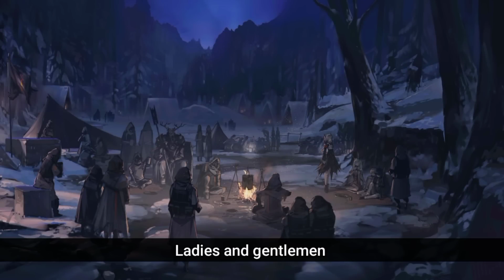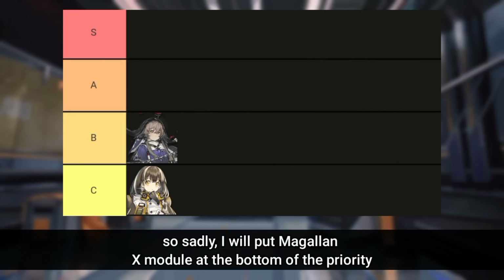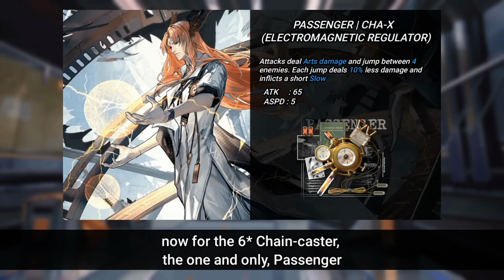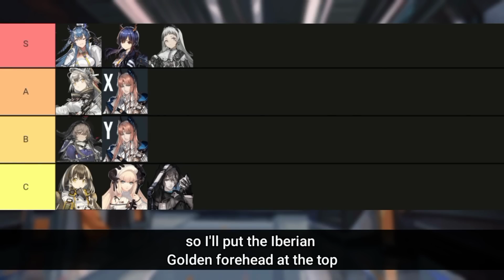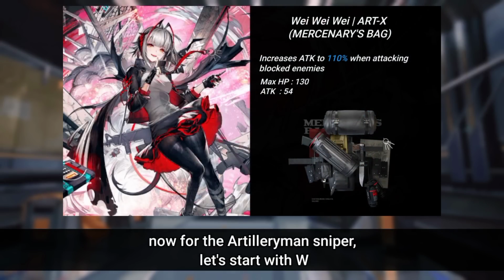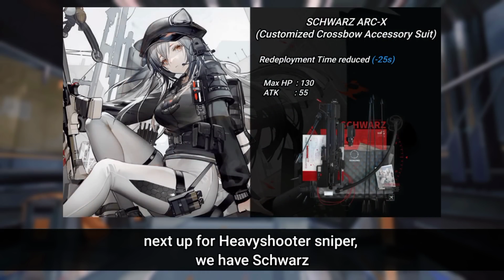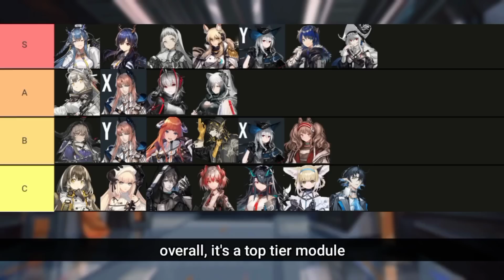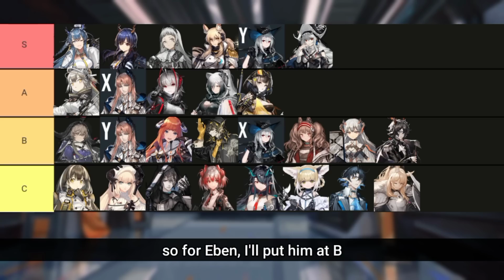Arknights 6 Star Module Upgrade Review and Tier List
Arknights all 6 star module upgrade

Timestamps:
0:00 : Intro
1:08 : Instructor Guard
2:19 : Summoner Supporter
3:53 : Multi-target Medic
4:34 : Dead-eye Sniper
5:17 : Executor Specialist
5:43 : Chain-caster
7:21 : Swordmaster Guard
8:33 : Charger Vanguard
9:13 : Merchant Specialist
9:36 : Dreadnought Guard
11:18 : Artilleryman Sniper
12:46 : Splash Caster
14:05 : Heavyshooter Sniper
15:12 : Decel Binder Supporter
16:06 : Therapist Medic
16:31 : Doll-keeper Specialist
17:10 : Duelist Defender
17:31 : Guardian Defender
19:24 : Mystic Caster
20:09 : The Adios

Arknights in-game OST:
Guide Ahead event lobby theme
Victoria Normal
Stultifera Cantus
Arknights CC#11 Fake Waves Battle Theme

Arknights Archetto, Arknights Blemishine, Arknights Franka, Arknights Ebenhol, Arknights Hibiscus Alter, Arknights Czerny, Arknights Lingering Echoes